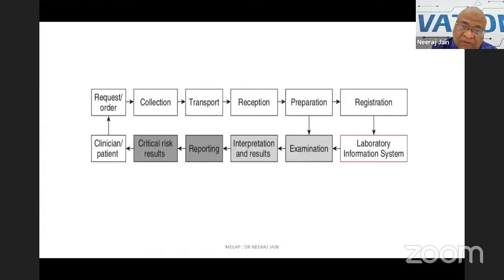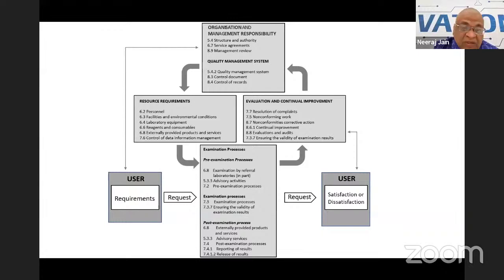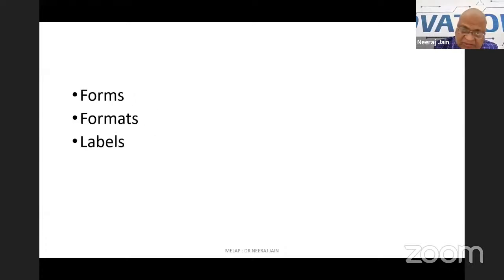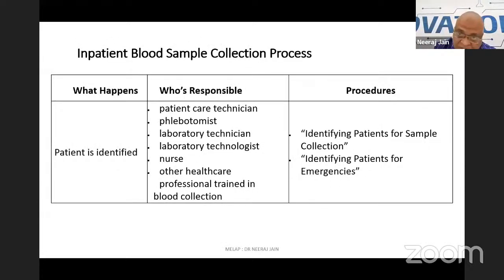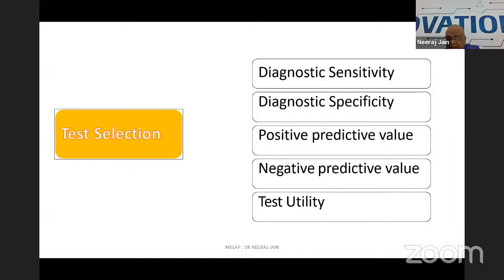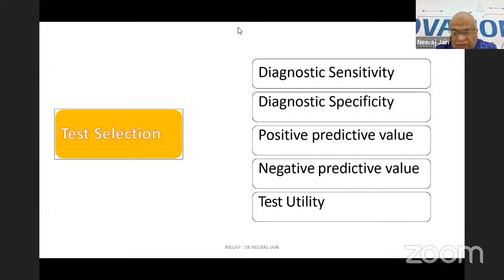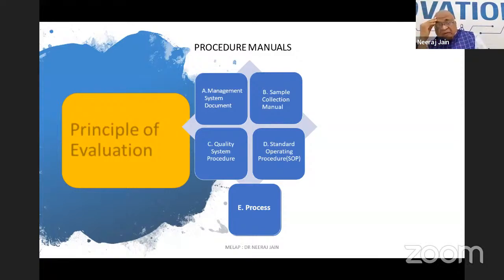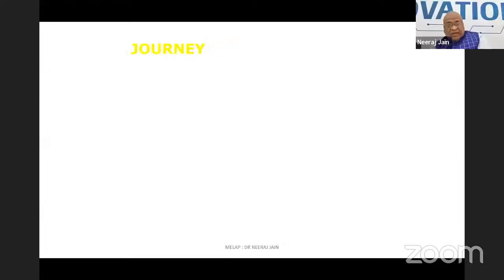LAB DOCUMENTATION AS PER ISO “15189:2022” (-UNCOVERING THE MYTHS)